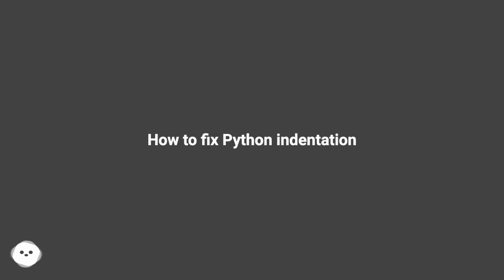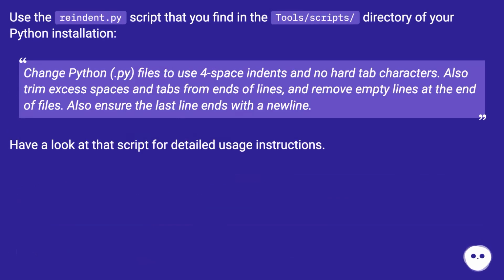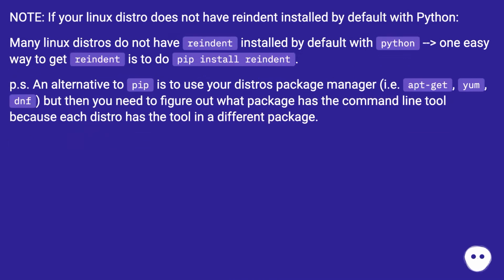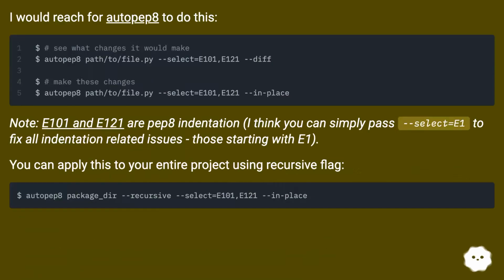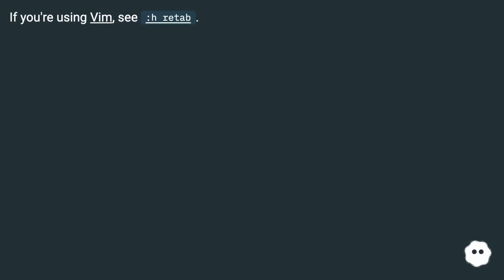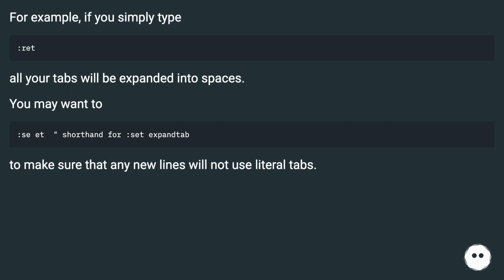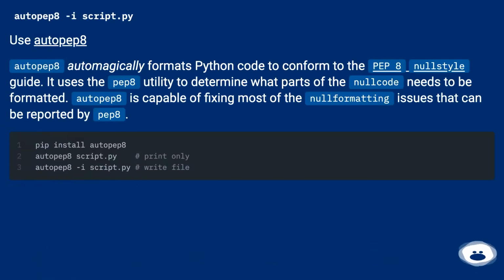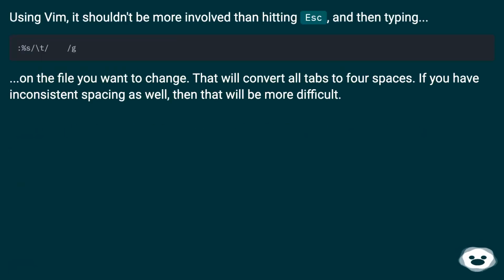How to fix Python indentation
Chapters
00:00 How To Fix Python Indentation
00:27 Accepted Answer Score 303
01:23 Answer 2 Score 70
02:01 Answer 3 Score 61
03:13 Answer 4 Score 61
03:46 Answer 5 Score 18
04:10 Thank you